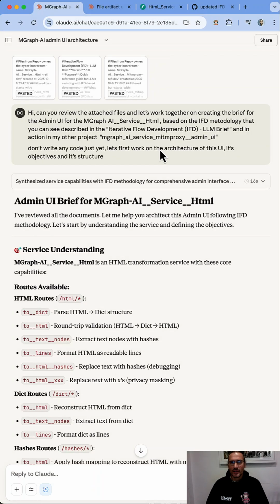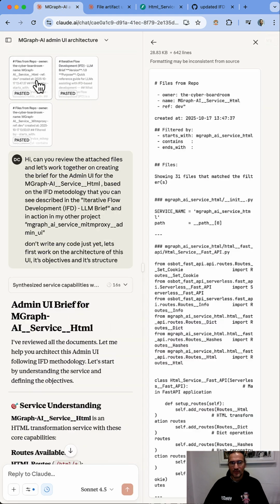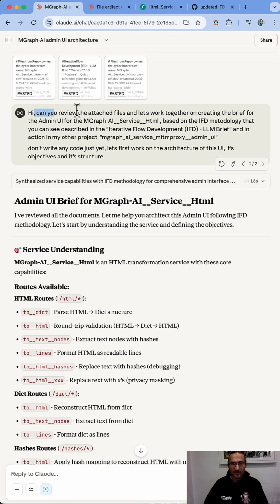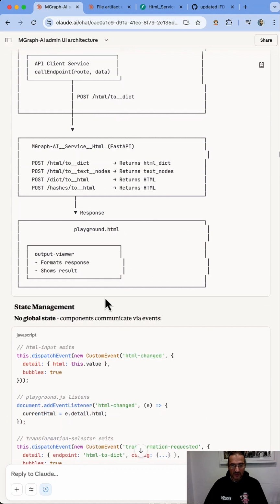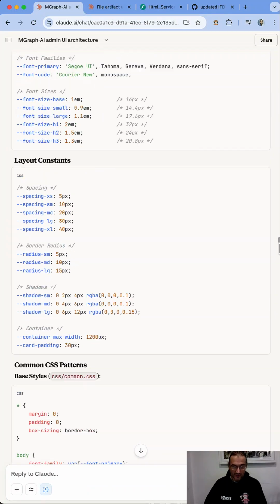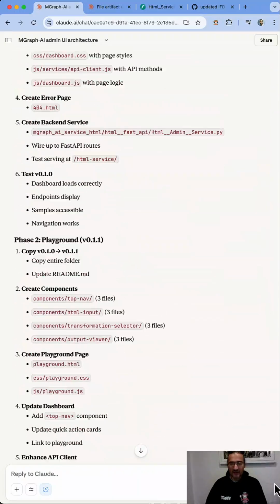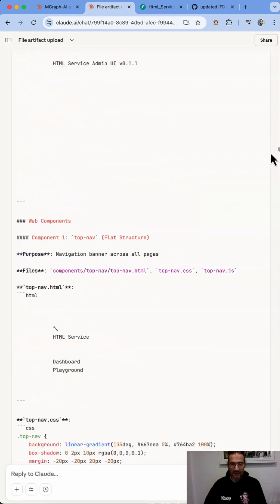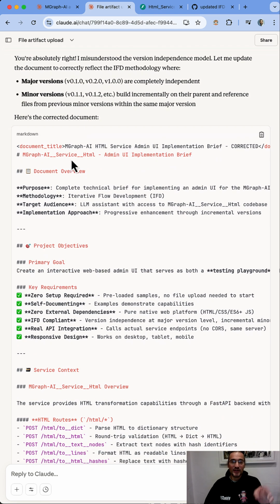Example of LLM Prompt (Part 1) - Creating a brief for an HTML Service UI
Although the analysis provided by Claude is pretty incredible, It is interesting to see the UI bugs their UI